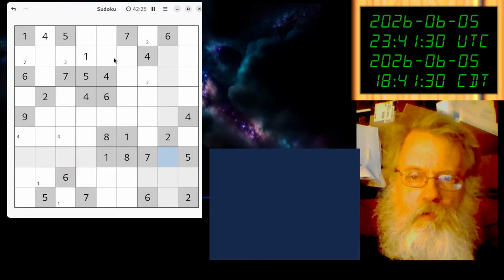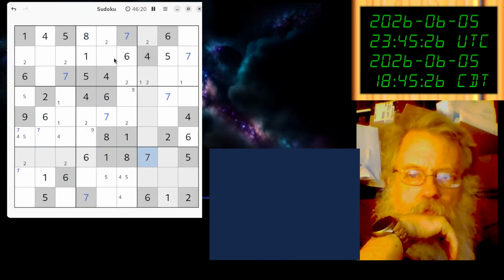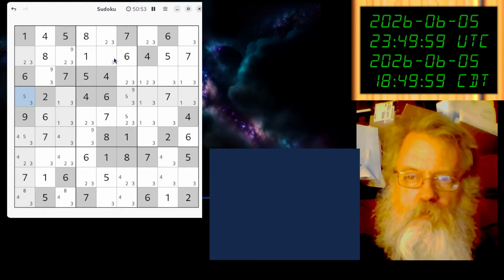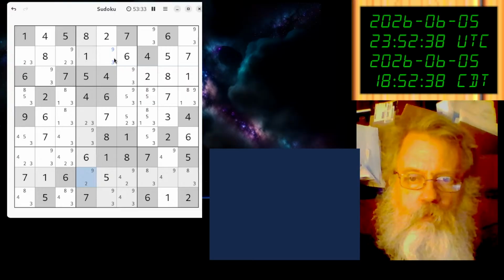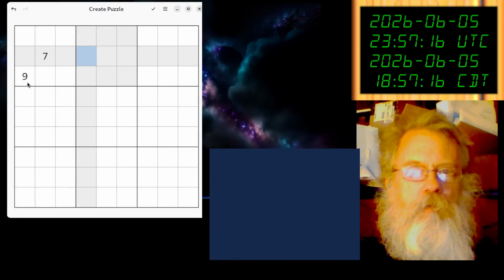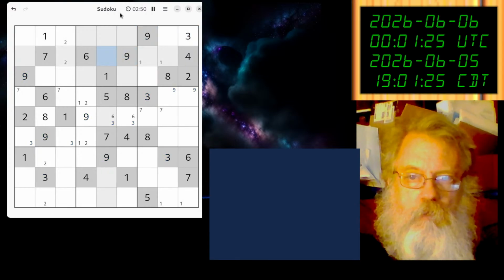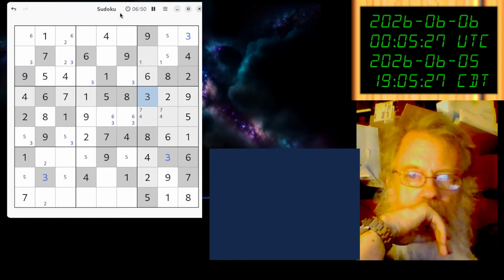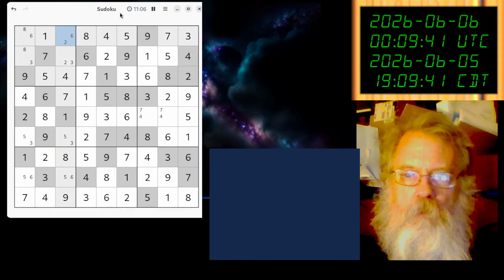Sudoku on LInux (Pop! OS) - Daily Puzzle From BlueSky.social's SudokuStore